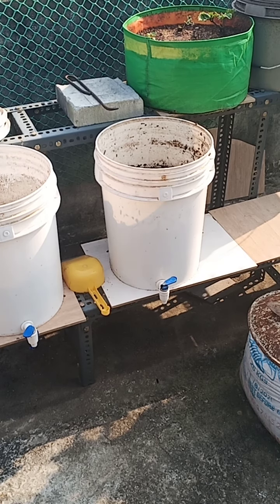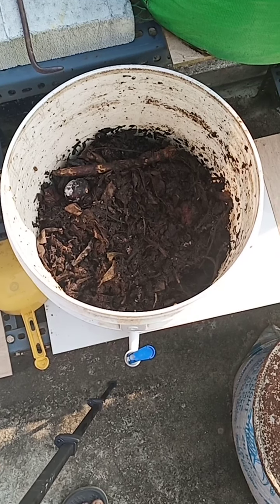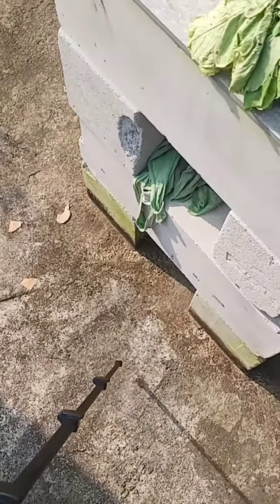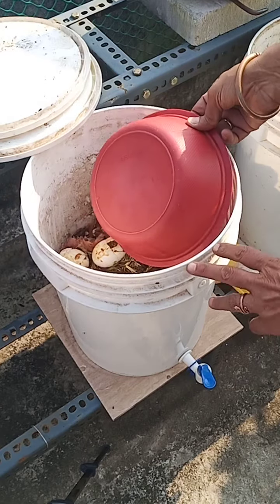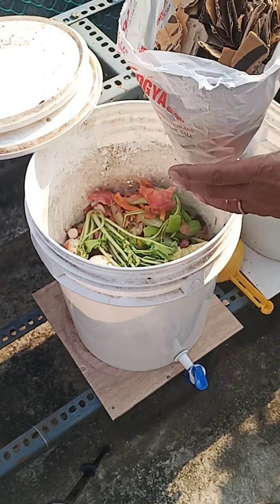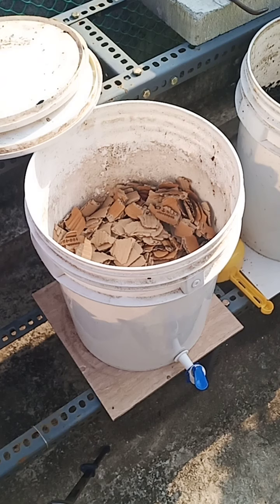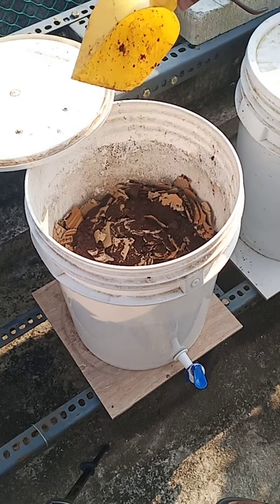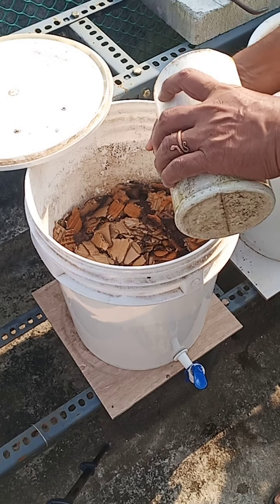Kitchen Waste compost bin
This is the process followed for recycling of kitchen waste to compost. This is completely DIY project.